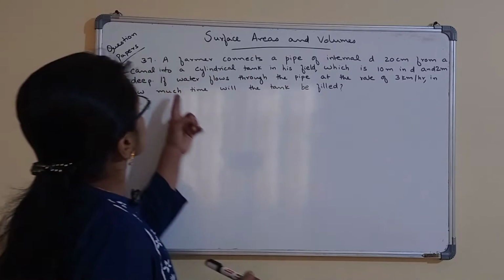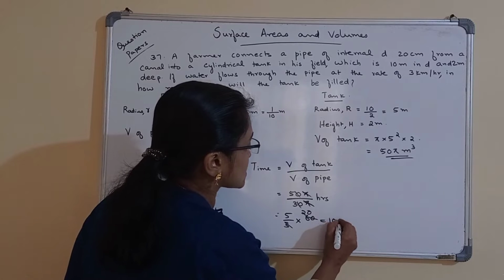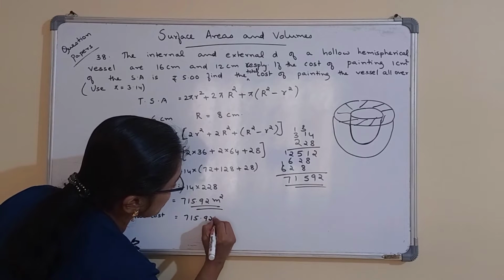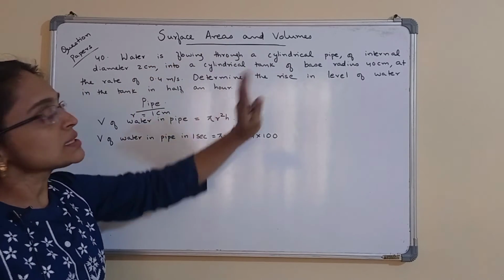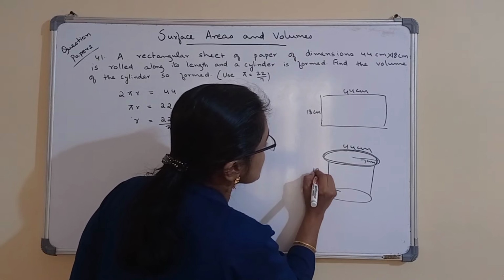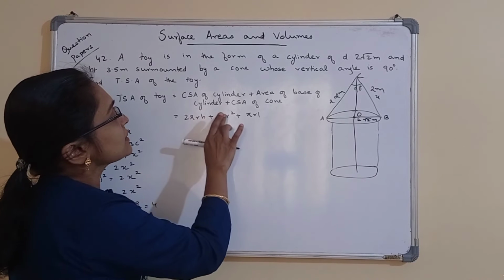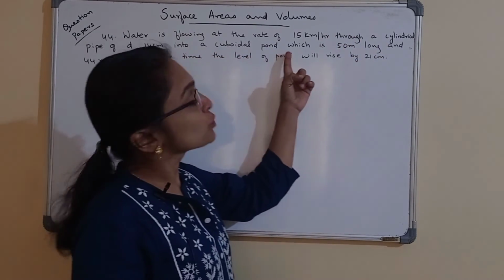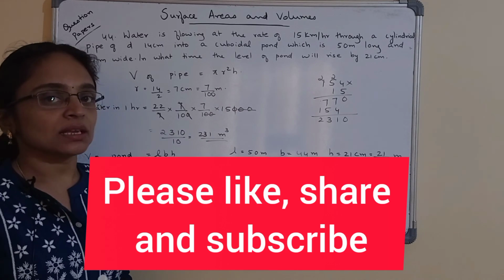Class 10 Term2 Revision Surface Areas and Volumes Part 6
Click the links given below for the series of chapterwise solution to previous years quetion papers

00:30 A farmer connects a pipe of internal diameter 20 cm from a canal into a cylindrical tank in his field,which is 10 m in diameter and 2 m deep.If water flows through the pipe at the rate of 3km/hr,in how much time will the tank be filled?
05:04 The internal and external diameter of a hollow hemispherical vessel are 16 cm and 12 cm respectively.If the cost of painting 1 sq.cm of the surface area is Rs.5.00 , find the total cost of painting the vessel all over.
09:59 If a cone,a hemisphere and a cylinder are on equal bases and their height is also equal,find the ratio of their volumes.
11:52 Water is flowing through a cylindrical pipe,of internal diameter 2 cm, into a cylindrical tank of base radius 40 cm, at the rate of 0.4 m/s.Determine the rise in level of water in the tank in half an hour.
16:18 A rectangular sheet of paper of dimensions 44 cm x 18 cm is rolled along its length and a cylinder is formed.Find the volume of the cylinder so formed(Use π=22/7)
18:32 A toy is in the form of a cylinder of diameter 2√2 m and height 3.5 m surmounted by a cone whose vertical angle is 90°.Find the total surface area of the toy.
22:41 Find the volume of the largest solid right circular cone that can be cut out from a solid cube of side 14 cm.
25:49 Water is flowing at the rate of 15 km/hr througha cylindrical pipe of diameter 14 cm into a cuboidal pond which is 50 m long and 14 m wide.In what time the level of pond will rise by 21 cm.